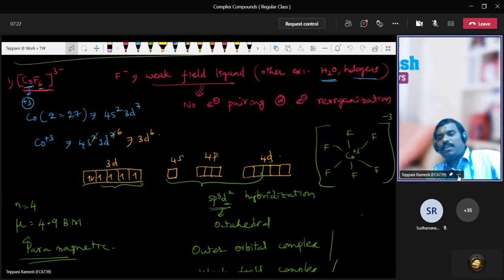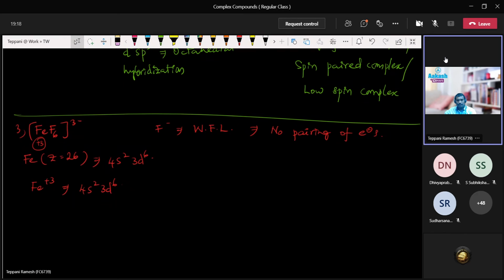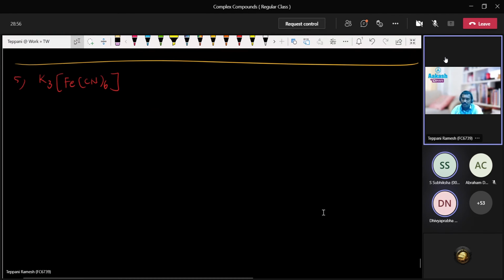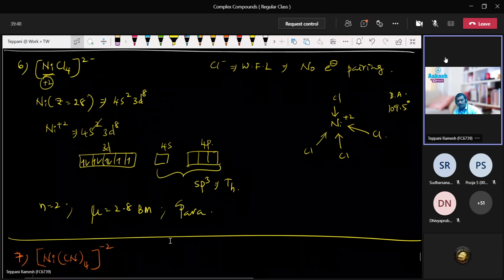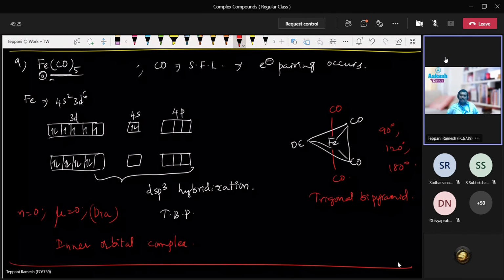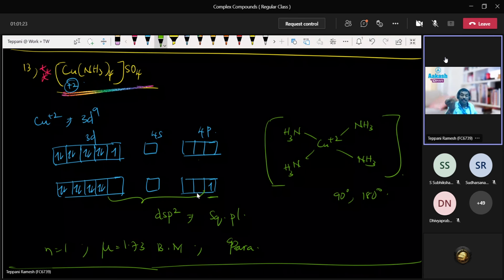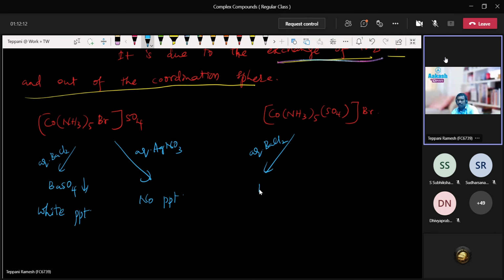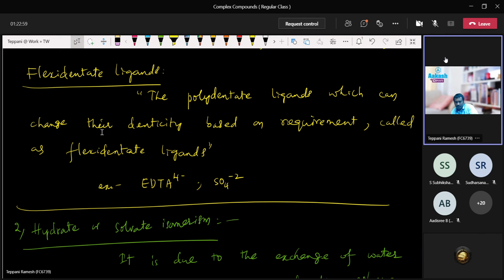Chemistry Microsoft Teams 2021 09 12 14 15 02